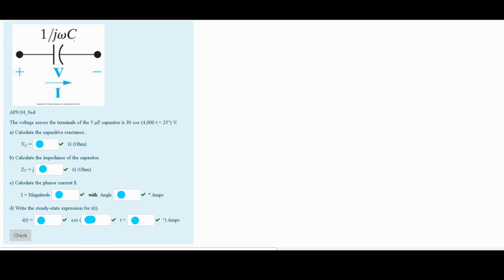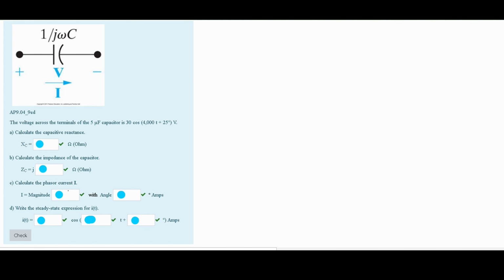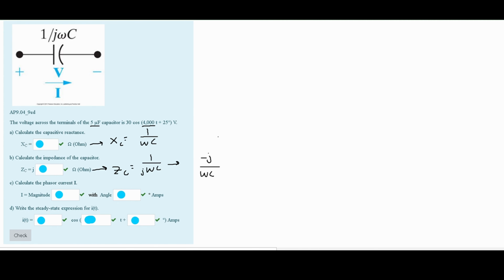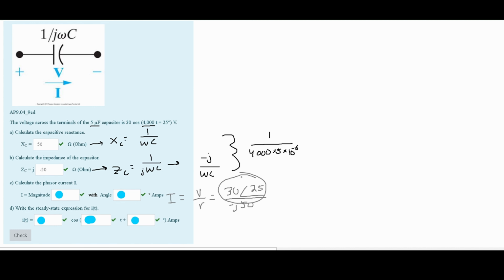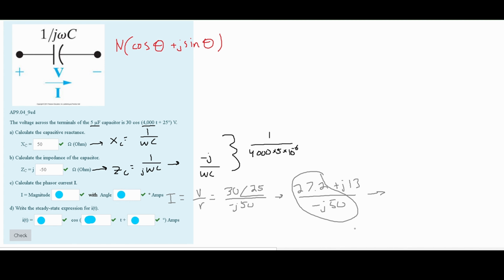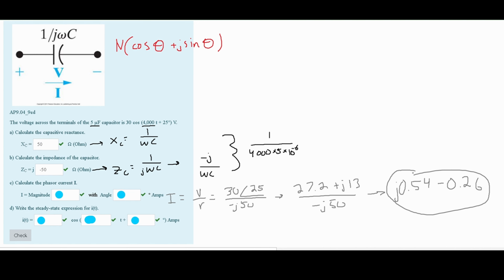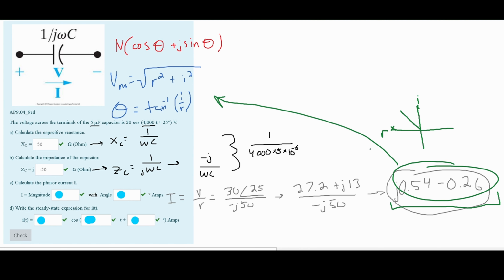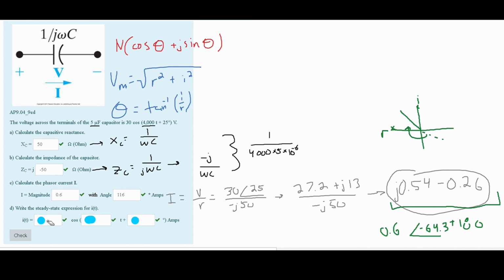Networks Analysis | Ch.9 Sinusoidal Steady-State Analysis | AP9.04_9ed : The voltage across the t...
Topics:
Section 9.4 – Phasor Form of Passive Elements
Section 9.5 – KCL/KVL in Freq Domain
Section 9.6 - Series and Parallel Simplifications
Section 9.7 – Source Transformations and Thévenin-Norton Equivalent Circuits

Question:
The voltage across the terminals of the 5 µF (micro F) capacitor is 30 cos (4,000 t + 25°) V.

a) Calculate the capacitive reactance.
        XC = _____ Ohms

b) Calculate the impedance of the capacitor.
        ZC = j _____ Ohms

c) Calculate the phasor current I.
        I = Magnitude _____ with  Angle _____ Degrees   Amps

d) Write the steady-state expression for i(t).
         i(t) = _____ cos (_____ t + _____°) Amps

Problem:
AP9.04_9ed